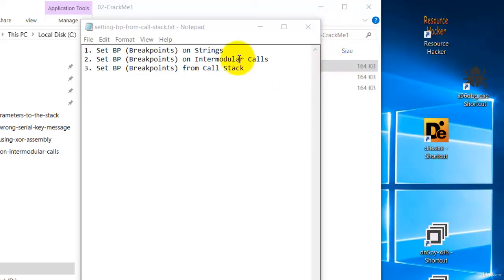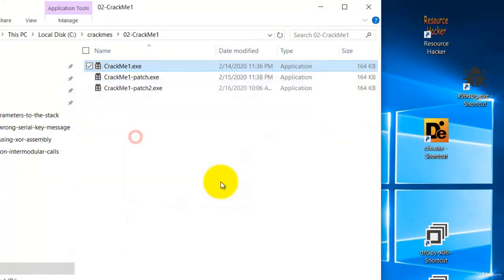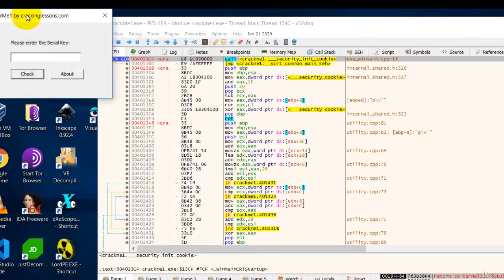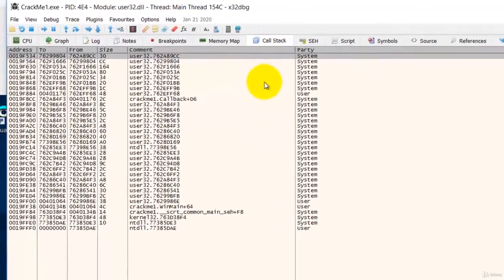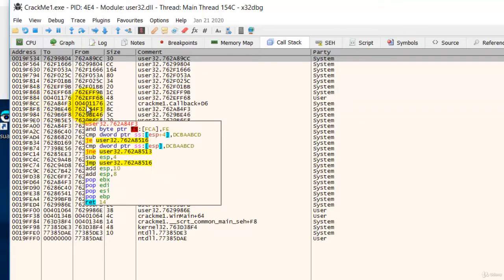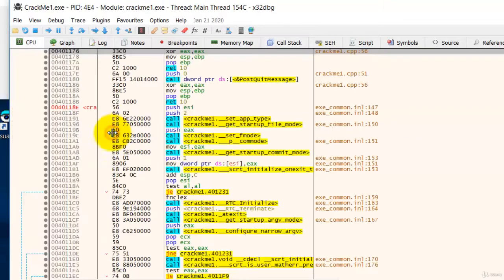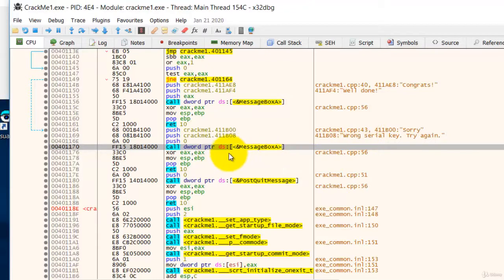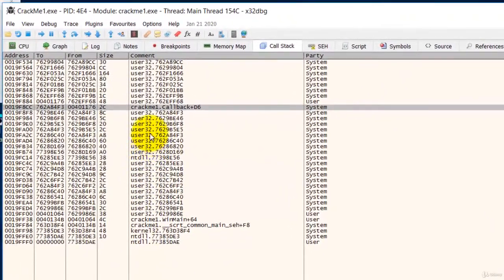17 Setting BP from the Call Stack